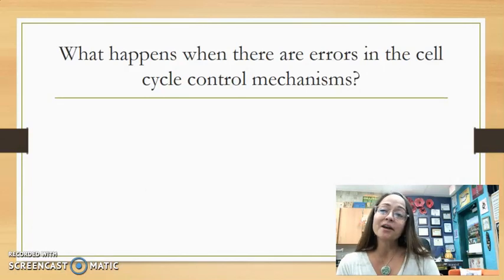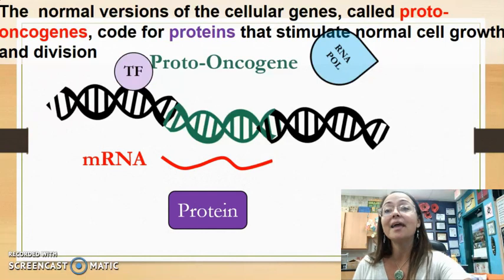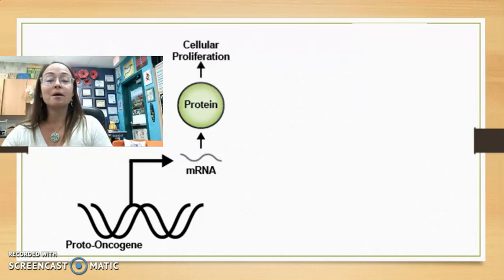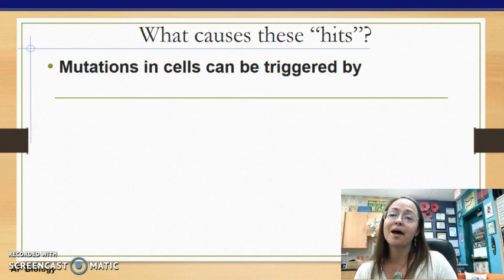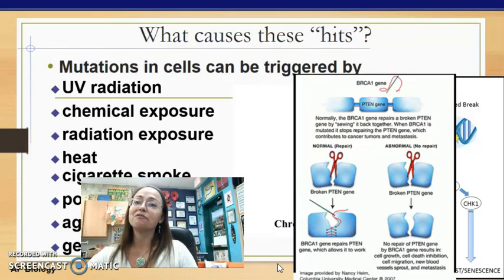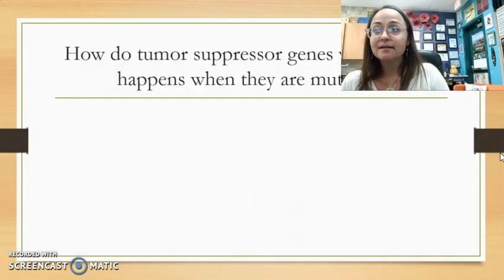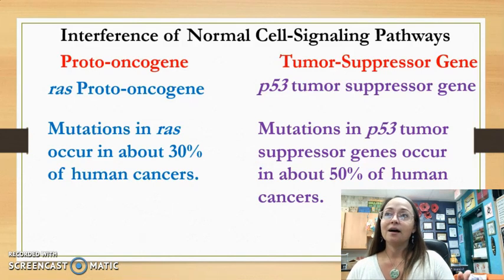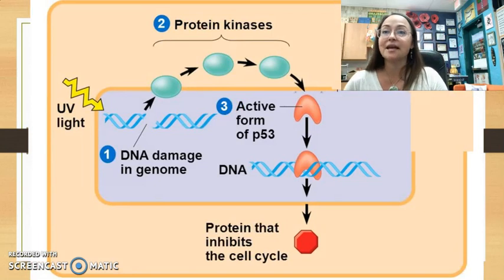Errors in Cell Cycle Control (Cancer)